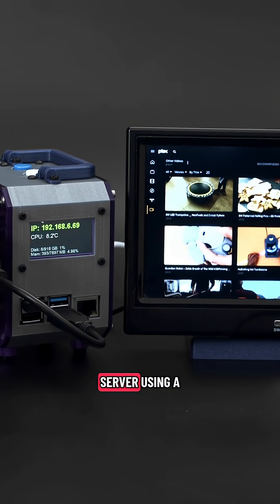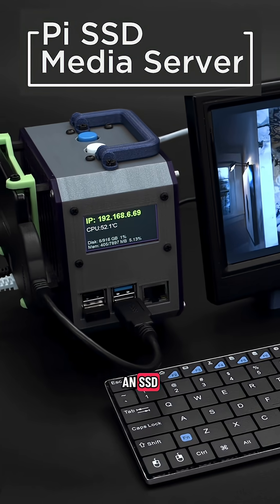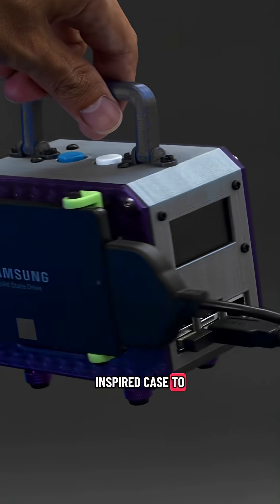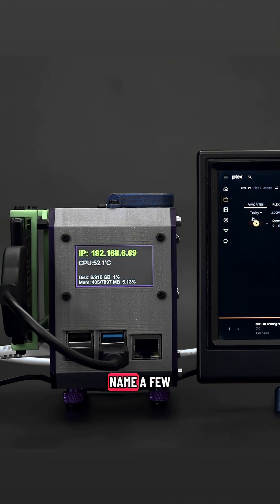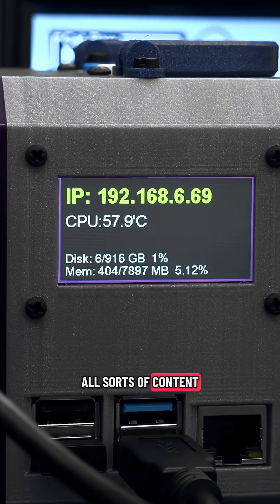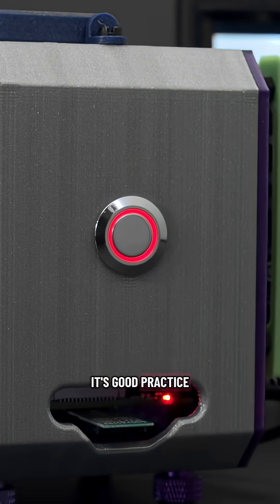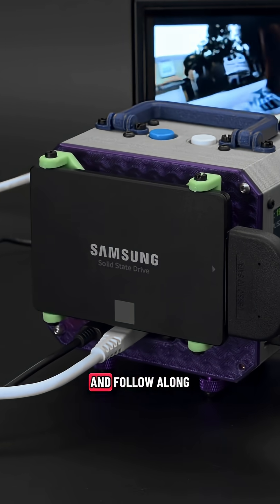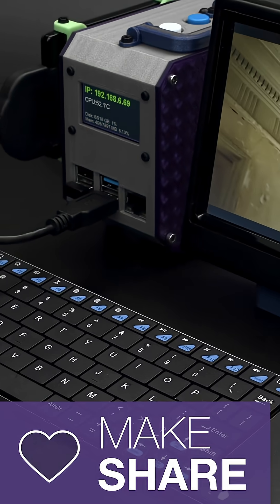media server using RaspberryPi 4 and an external SSD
Build your own media server using RaspberryPi 4 and an external SSD. Stream live TV and movies with Plex using the Chromium web browser